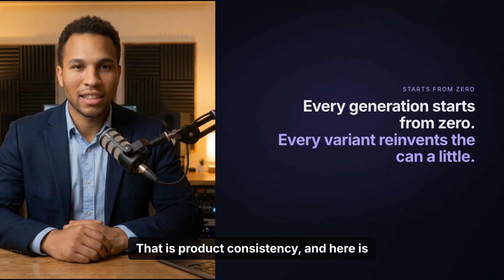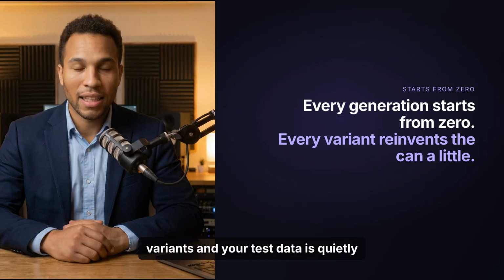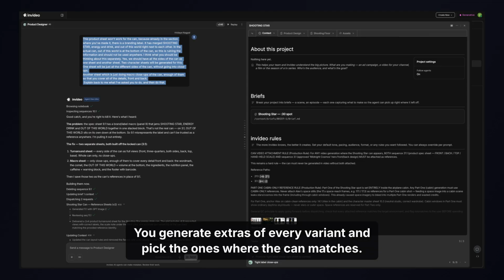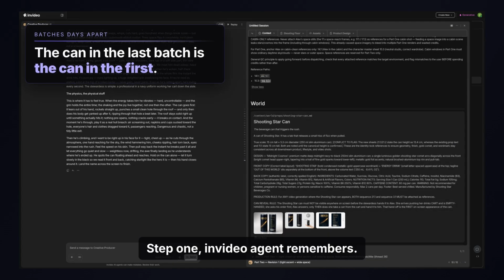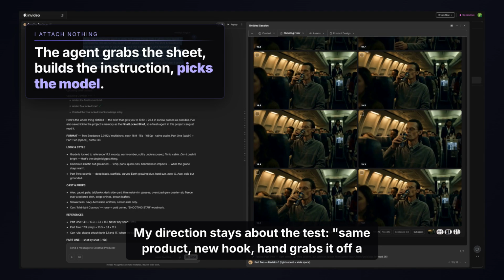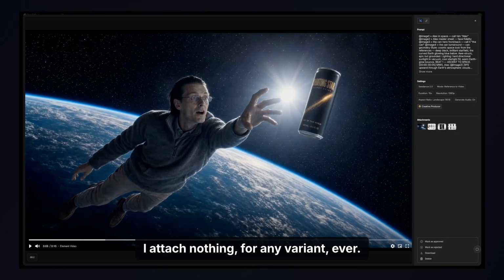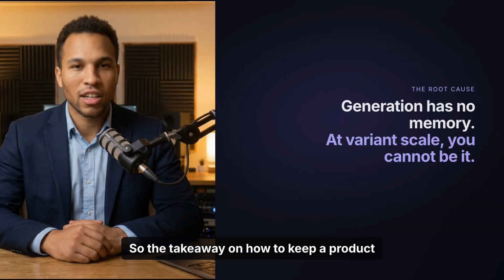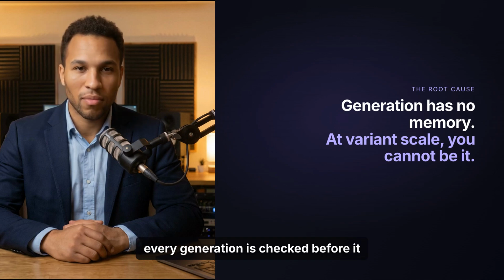The Complete Product Consistency Workflow (2026)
Invideo agent locks the product into Context once, and every ad variant you generate is built against that lock and checked against it before it reaches your ad account.

Here is the lesson performance marketers learn the expensive way. You set up twenty variants, twenty hooks, one product, and the whole method rests on a single assumption: the only thing changing between variants is the thing you are testing. Then variant eleven comes back with the can slightly taller, the gold comet slid toward the rim, the navy a shade lighter. Your test is no longer measuring hooks. It is measuring hooks plus a randomly mutating product, and nothing will tell you which one moved the numbers.

The cause is mechanical. Models generate one shot at a time and every generation starts from zero, so each variant reinvents the can a little. Multiply that across twenty and the dataset is quietly poisoned. The manual fix does not survive volume: attach the references again for every variant, paste the exact spec into every instruction, generate extras and keep the ones that match, then review all twenty side by side before anything ships.

This is the workflow that deleted that job. What goes into Context at setup, why a lock made in one batch still holds in a batch run days later, how the full instruction gets written underneath my direction, and the take that came back at standard proportions instead of the slim 250 ml spec, flagged and regenerated before it ever entered the campaign. Then the rotation test, where the can turns and shows both faces on camera, added mid-test at zero new setup.

Product consistency is a workflow answer, not a model answer.

For performance marketers who need the product to be the constant in the test.

0:00 Why a drifting product poisons a variant test
1:01 Why re-attaching references to every variant fails
1:32 Context: one lock, many variants
2:13 invideo agent carries the lock into every generation
2:35 invideo agent catches the drift before the ad account does
3:14 Proof: one commercial, many variants, one identical can
4:00 How to keep a product consistent in AI ads: the takeaway